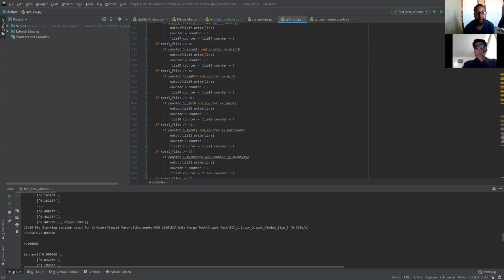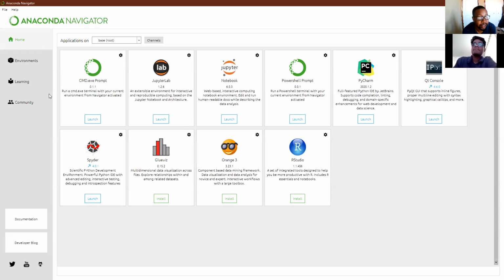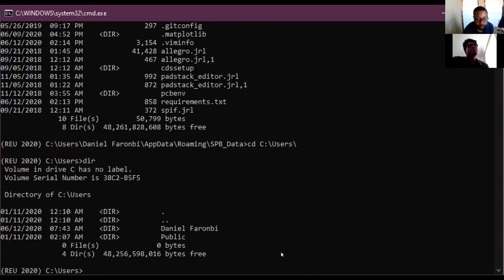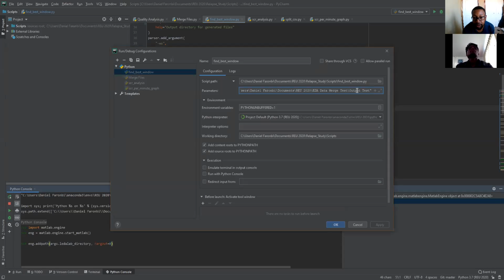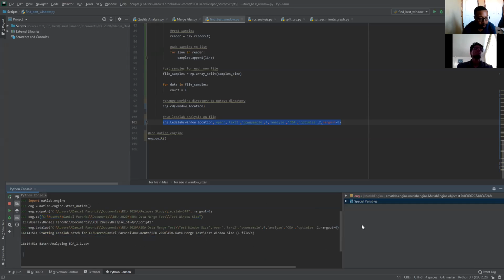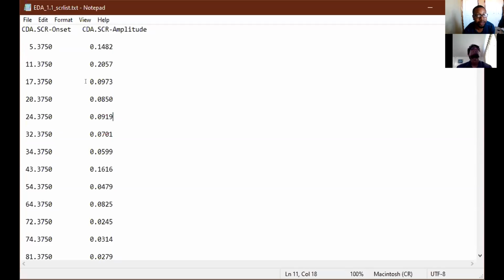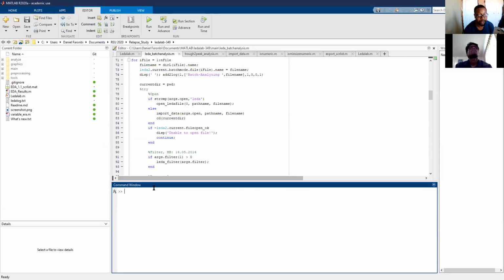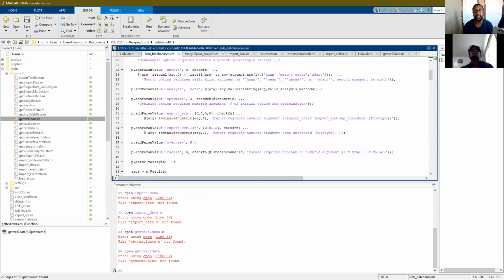Alcohol Relapse Engineering Meeting 6/12/2020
Meeting on 6/12/2020. Discusses how to run ledalb batch processing mode without openign ui